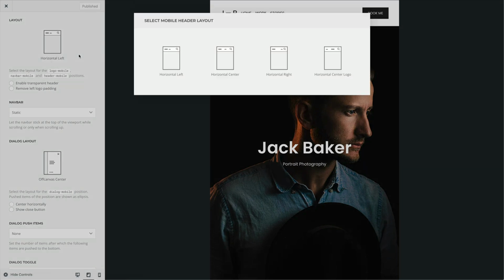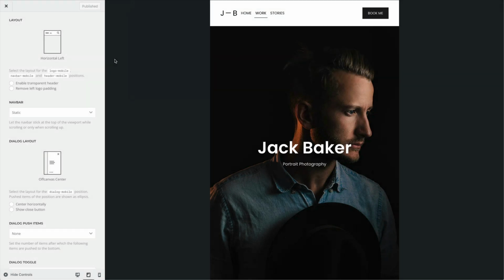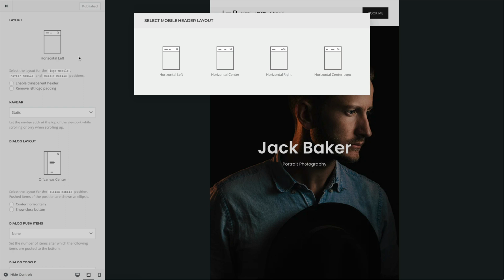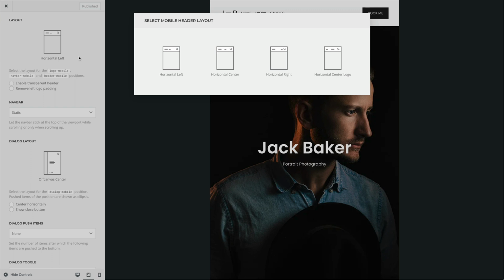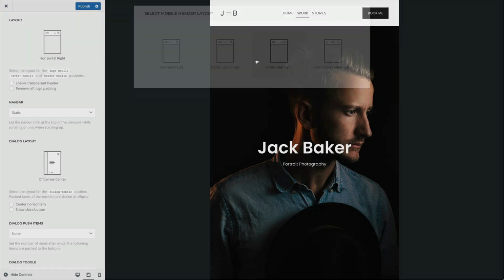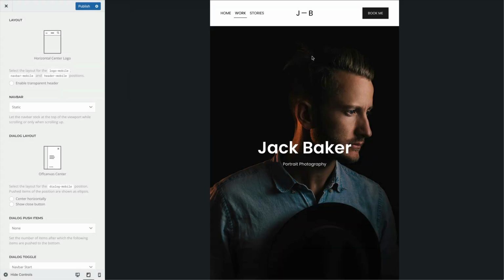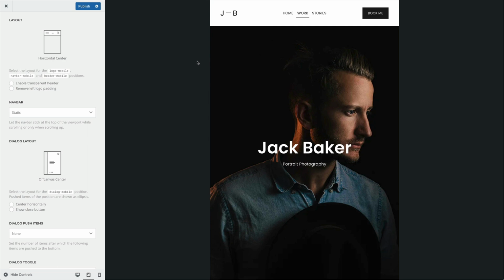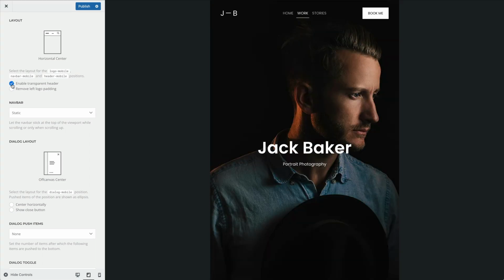Setting the Mobile Header Layout | YOOtheme Documentation (WordPress)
Customize the header and navigation bar of your website for mobile devices. Optionally, replace the default header by a mobile version on smaller devices. The header contains the site logo, the menu toggle to display the navigation and other typical header elements. The following settings can be found in the Layout → Mobile panel of YOOtheme Pro.

Select the layout for the mobile logo, navbar and header positions.